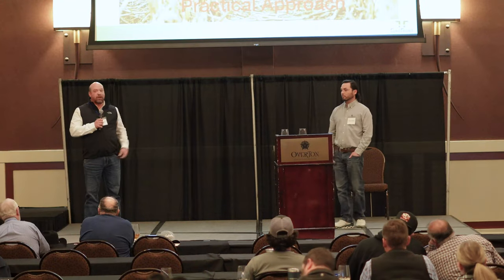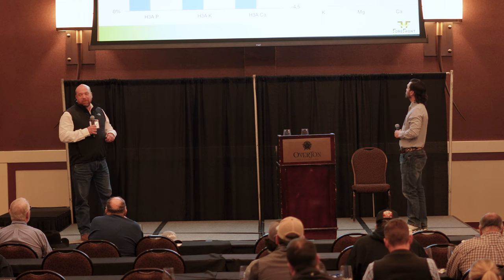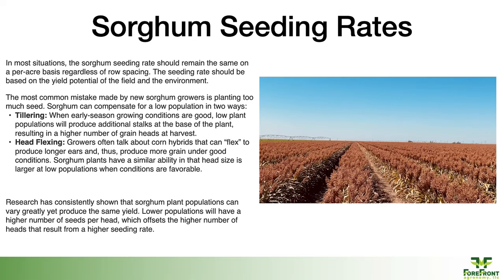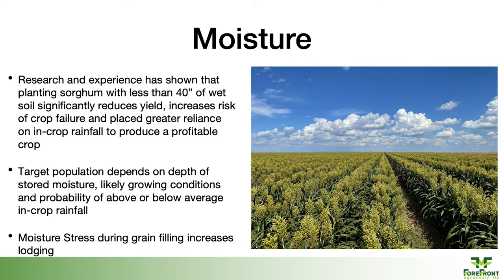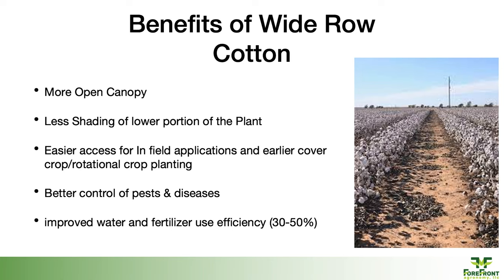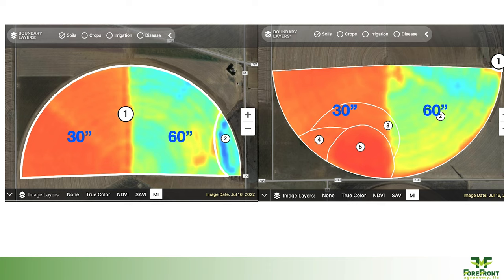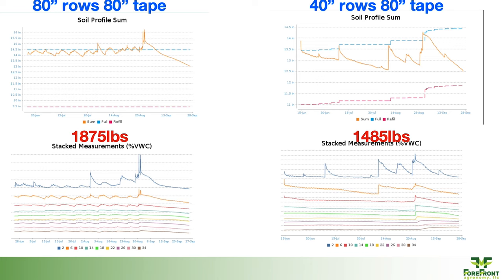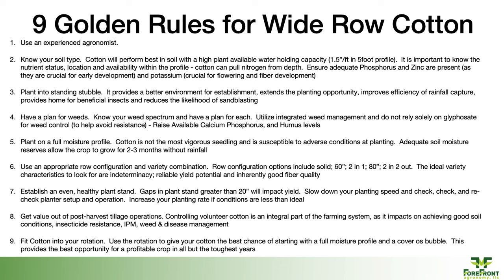Day 2 Speaker 4, Tate Greer and Jeff Miller, Less is More - A Practical Approach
A presentation given by Tate Greer and Jeff Miller titled, "Less is More - A Practical Approach." This was recorded at No-Till Texas Soil Health Symposium in Lubbock, Texas, on February 15th, 2023.